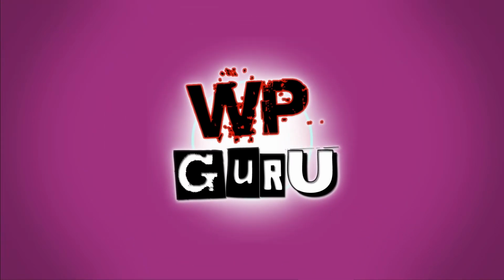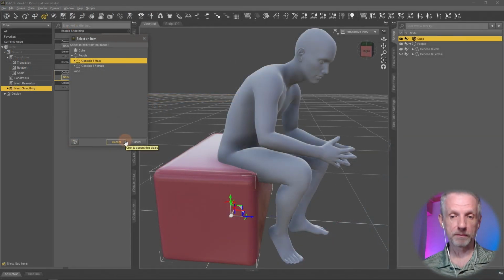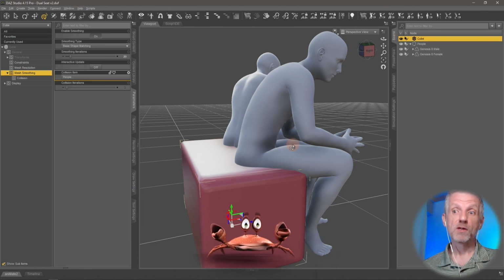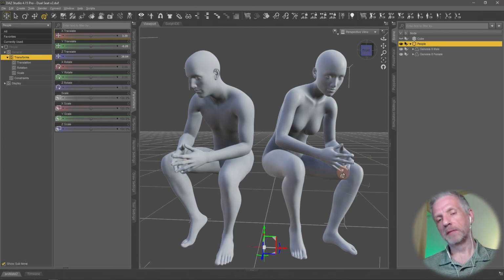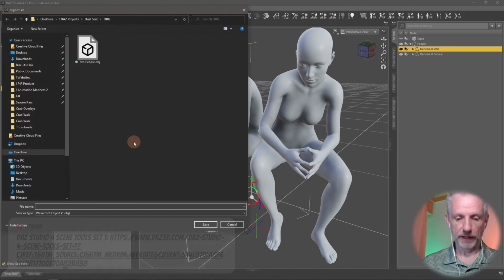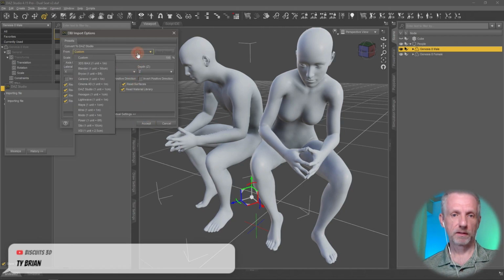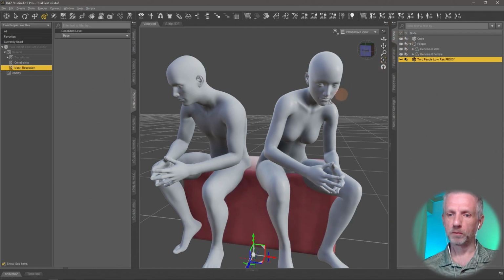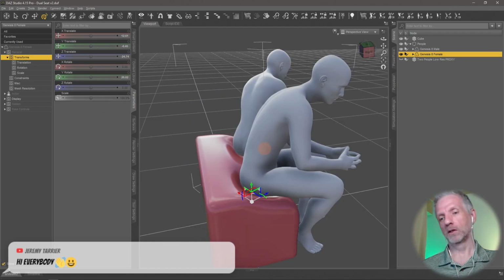Deforming one seat object with multiple figures in DAZ Studio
If you need multiple characters sitting on the same object, this video is for you. I'll show you how to create a single collider object from multiple figures, so that a single proxy object can deform a Smoothing Modifier. This is a follow-up to my previous video in which I'm explaining this process in detail for a single figure